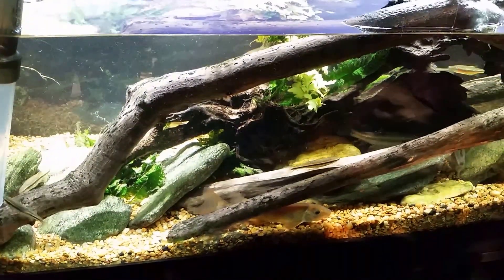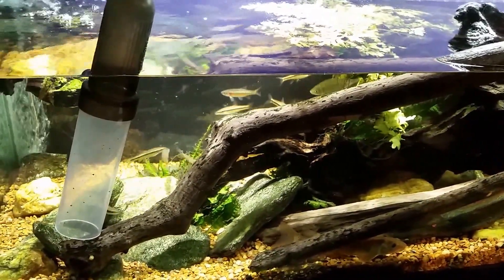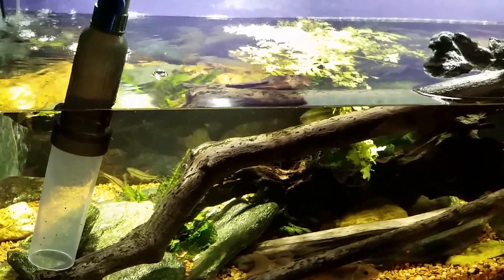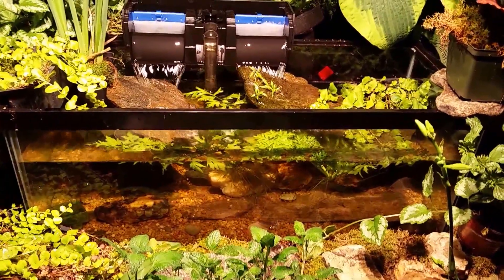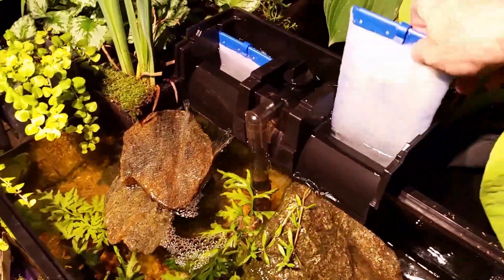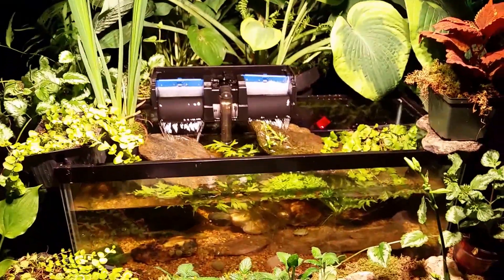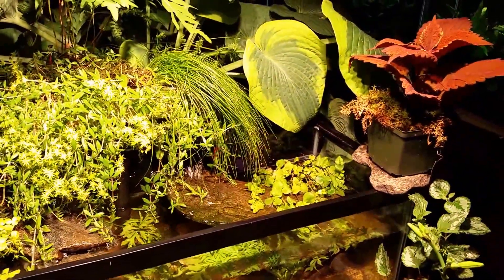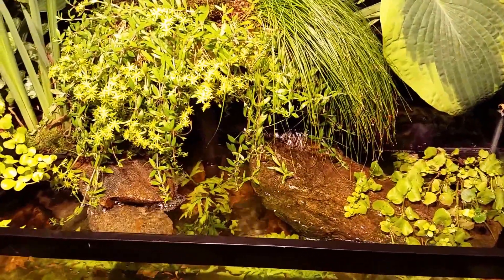The Nitrogen Cycle: Setting Up A Tank With No Biosponge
Tetra Whisper Power Filter
Here's a look at the Nitrogen Cycle, and how to set a tank up without a bio-sponge or proper bio-filter. The tank itself will provide enough bio-filtration.